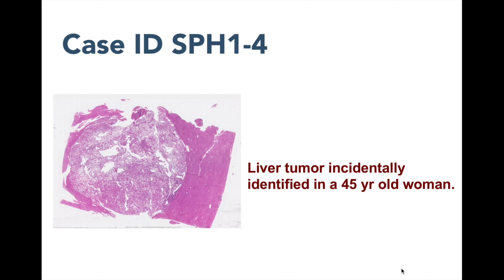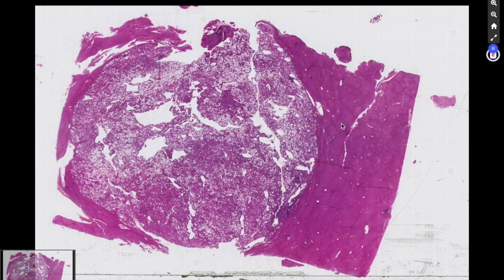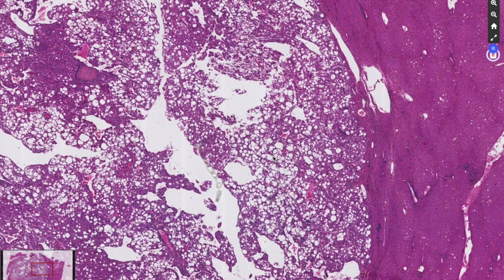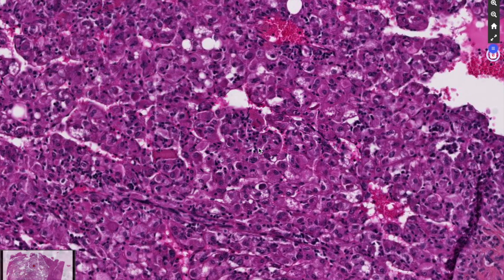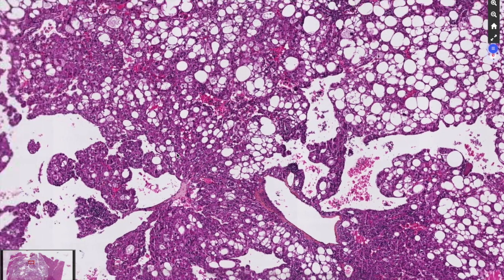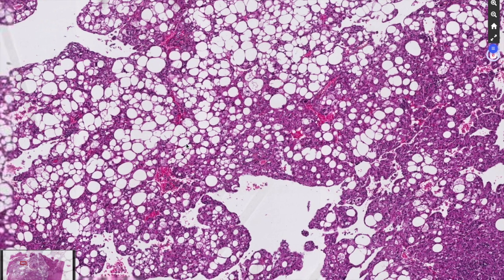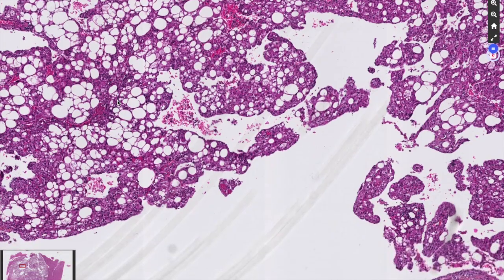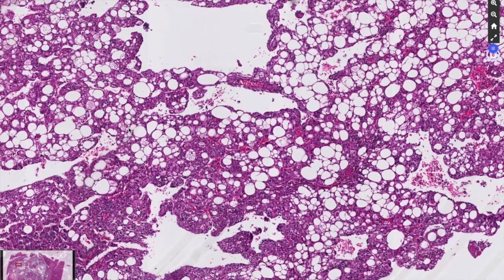Case SPH1 4